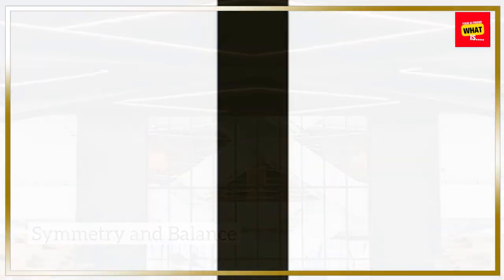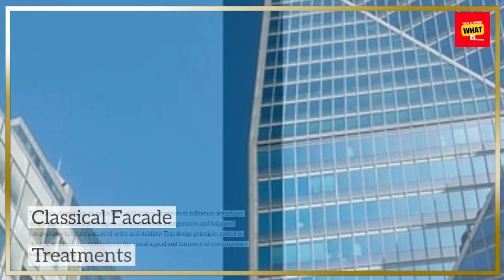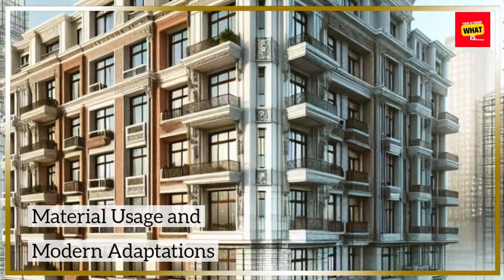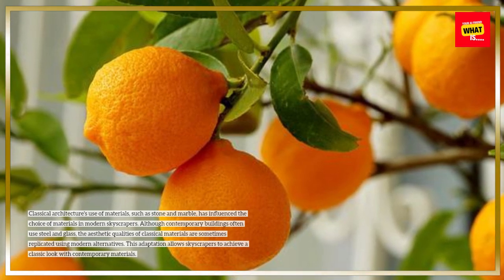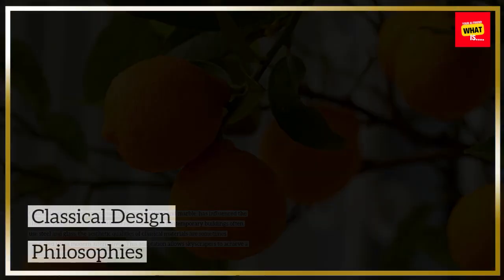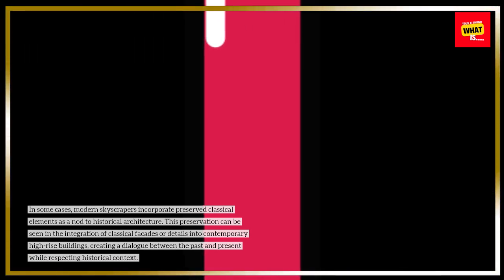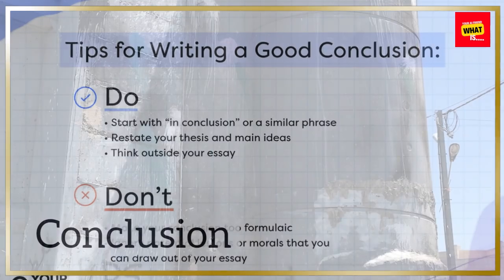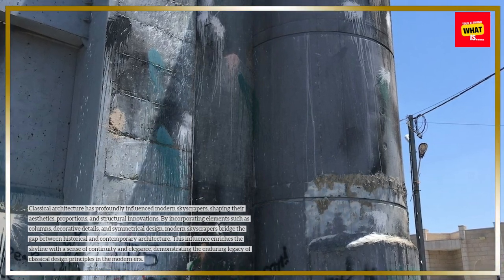What is the Influence of Classical Architecture on Modern Skyscrapers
Discover the influence of classical architecture on modern skyscrapers, exploring how ancient principles and styles continue to shape contemporary tall buildings